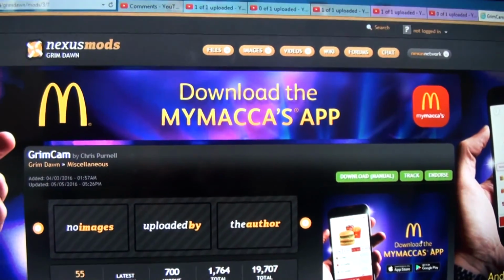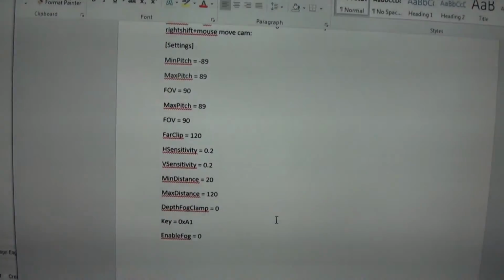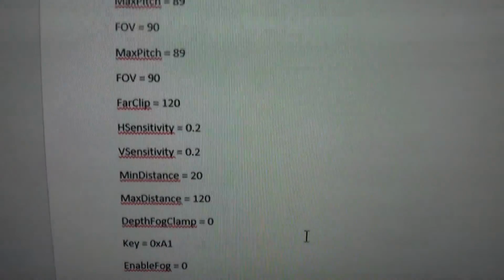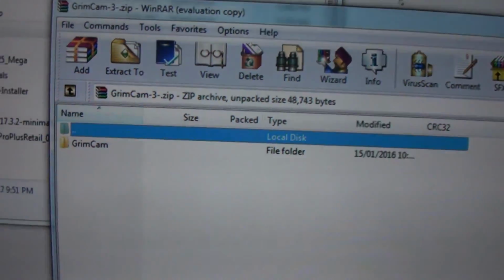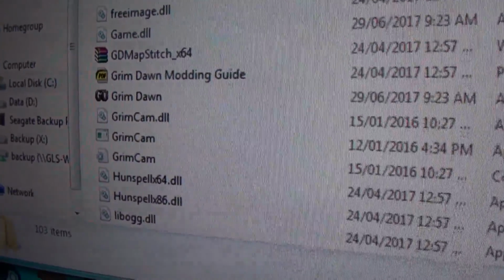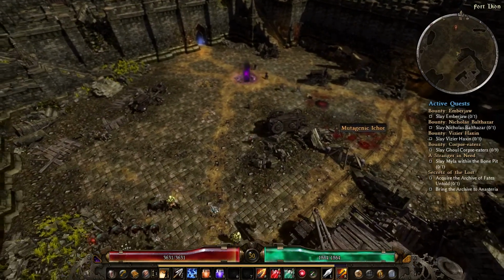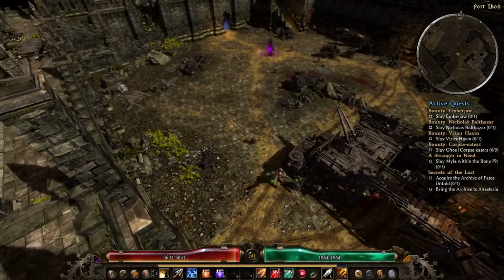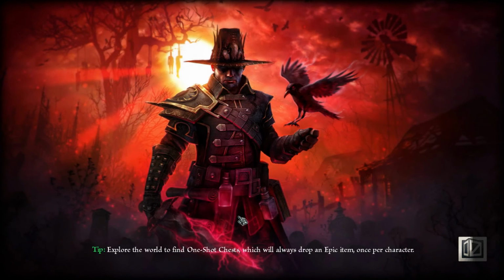Grim Cam for Grim Dawn:adds extra dimension to game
Nak nak introduced FS to this mod for Grim Dawn.  Maybe something to try if you play this.